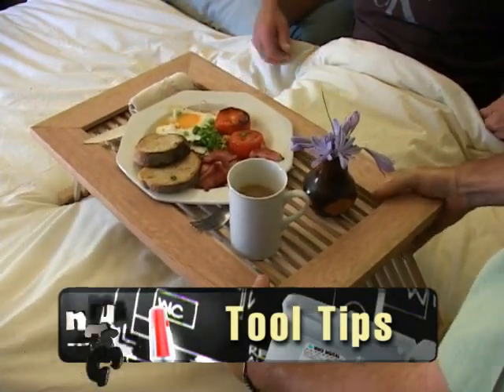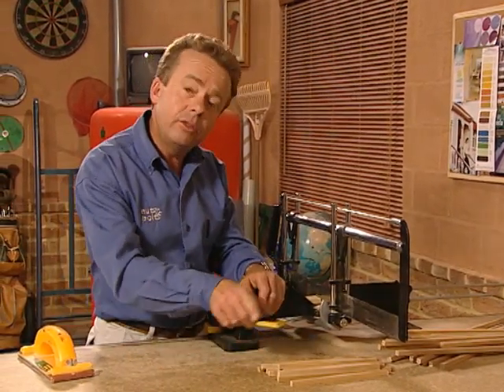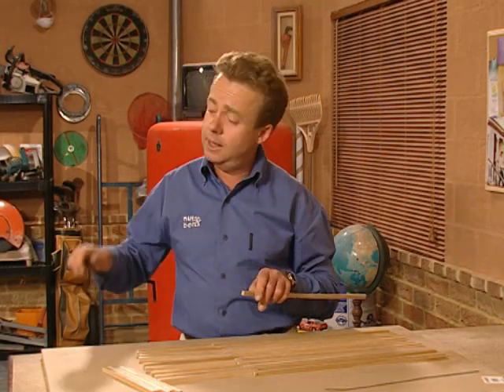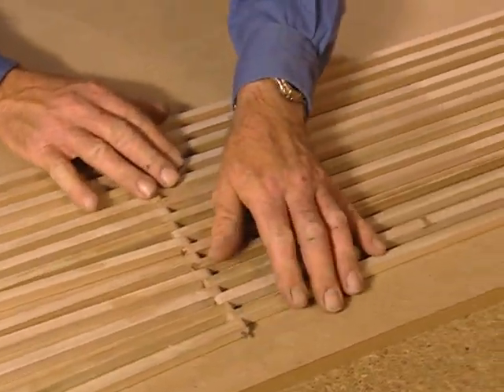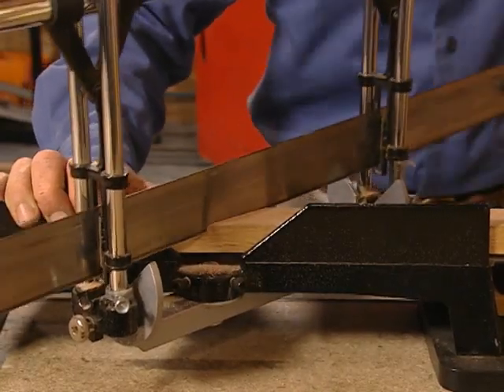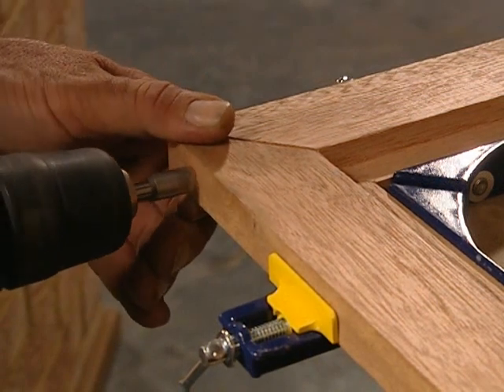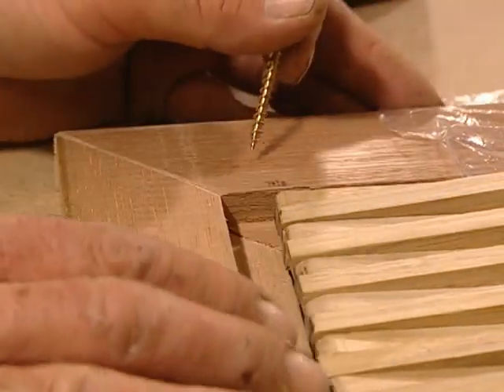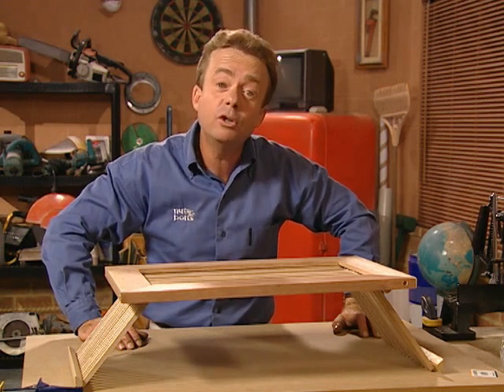How to make a Breakfast in Bed Tray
We show you how to build this handy folding leg breakfast in bed tray using Tasmanian oak, shelf framing and some tools.